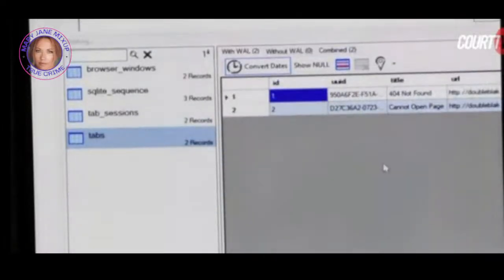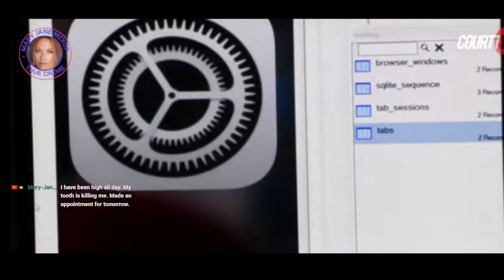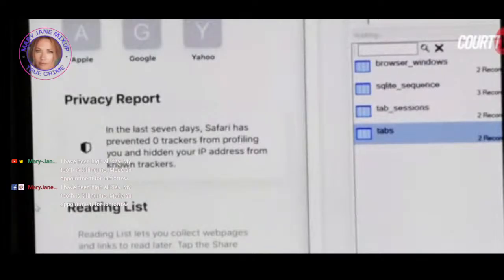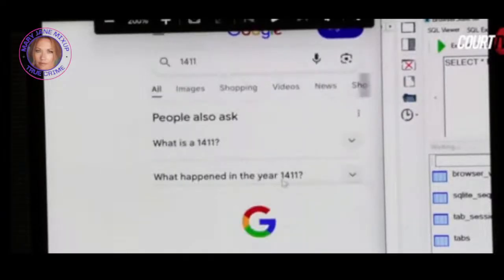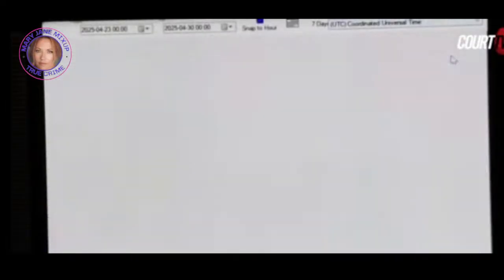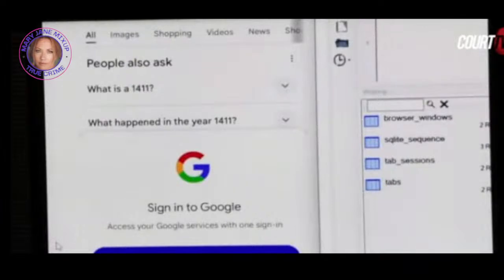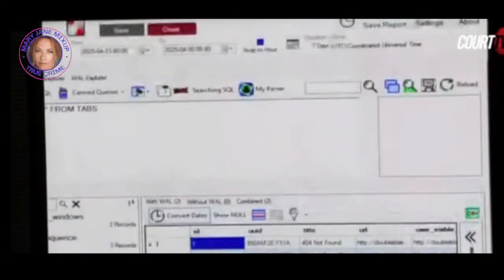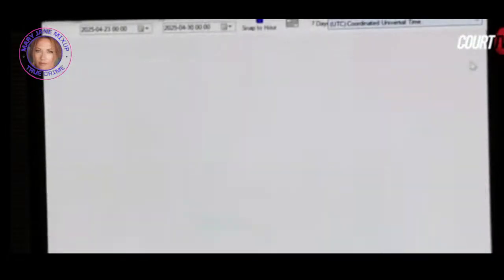LIVE: MA v. Karen Read Circus - Afternoon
LIVE COURT CAM: Dedham, MA -  The Commonwealth's case continues in the murder retrial of Karen Read. Read is charged with second-degree murder and other charges in the death of her boyfriend, Boston Police Officer John O’Keefe, who was found dead in the snow outside of a friend’s home after a night out drinking.